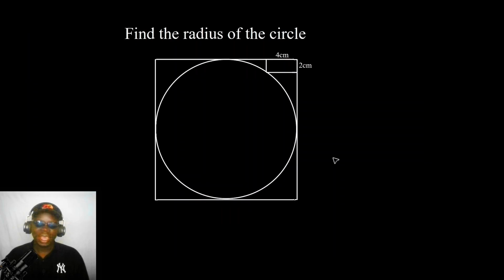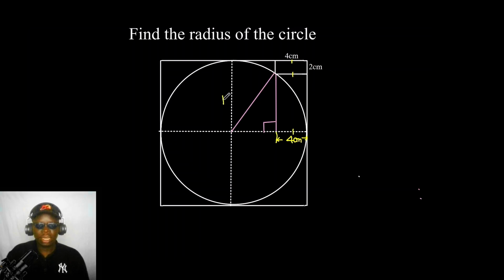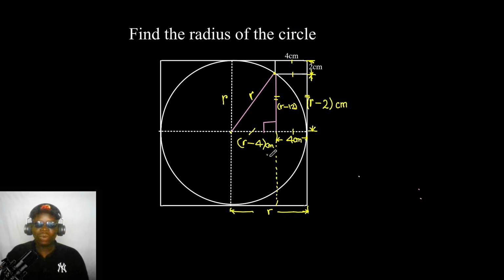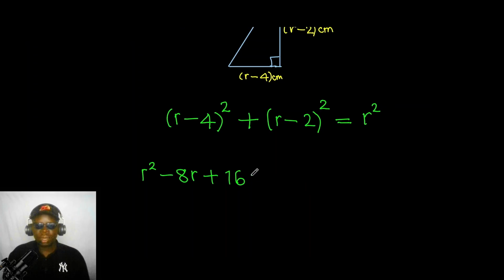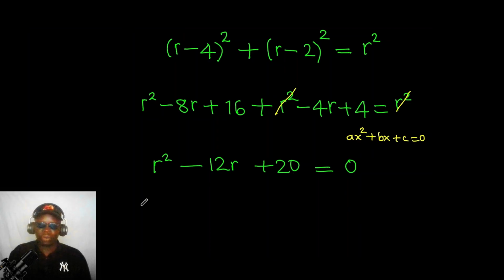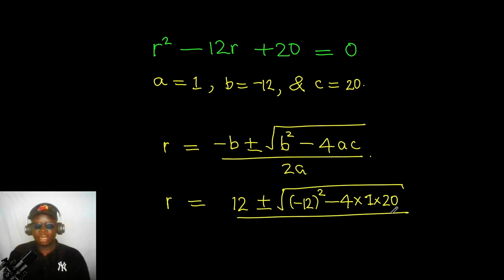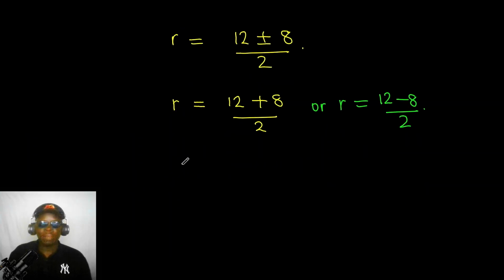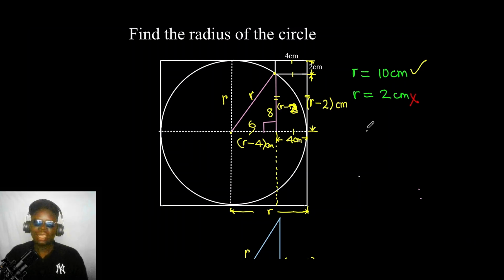Square and Circle Problem | Pythagorean Theorem in Action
This video shows you how to find the radius of a circle inscribed within a square. We walk through the geometric setup, derive a quadratic equation using the Pythagorean theorem, and solve it step-by-step. This math tutorial aims to make complex geometry review concepts easy to understand for everyone.